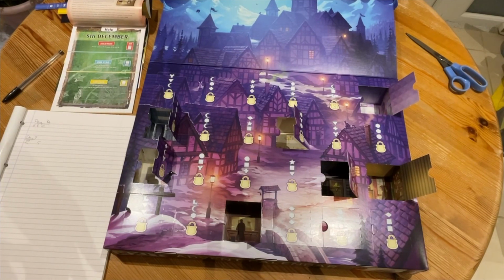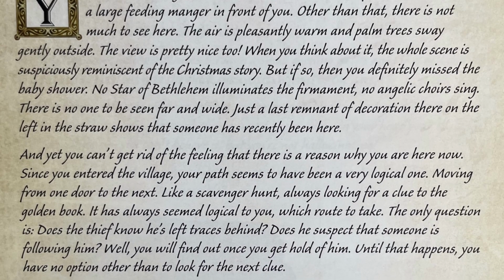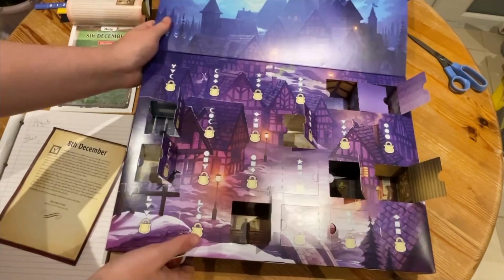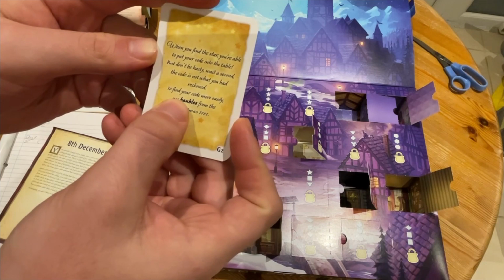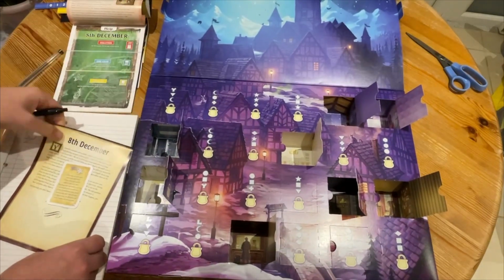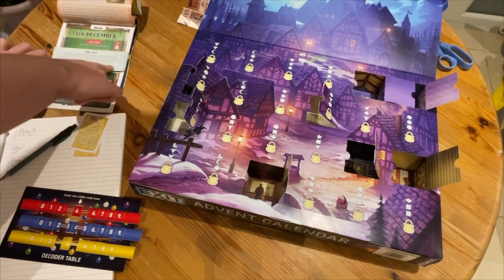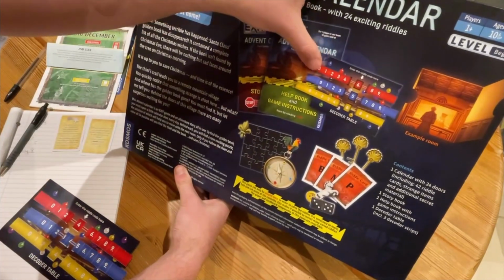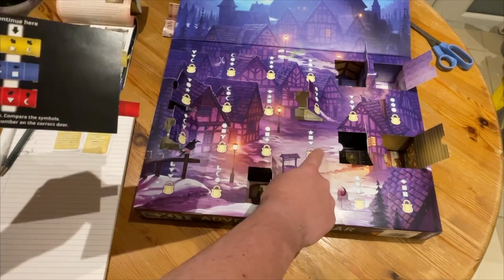Exit Advent Calendar 2022 - Day 8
There is a printing error on the back of the box for day 8 - so be sure to goto their website to see how it should have looked.

The Hunt for the Golden Book continues!

If you'd like to support us to keep the channel going, then you can tip us

Tools We Use:

Video Editing: Adobe Premiere
Cameras: